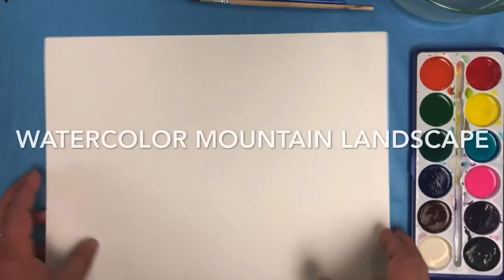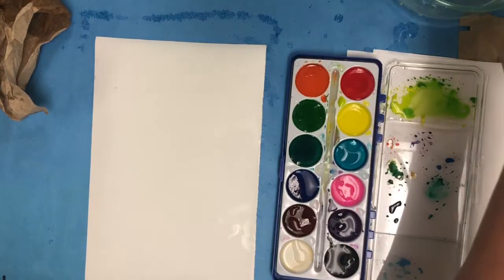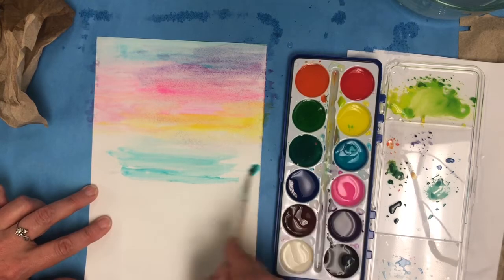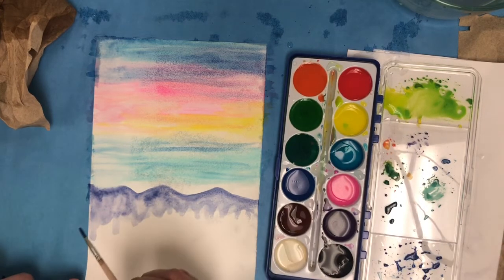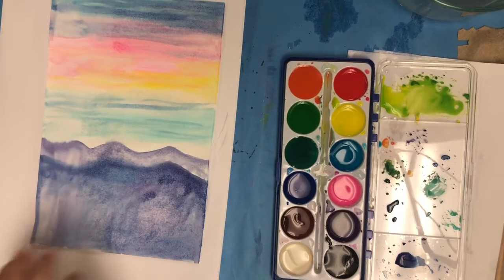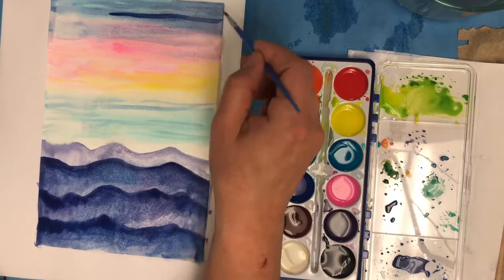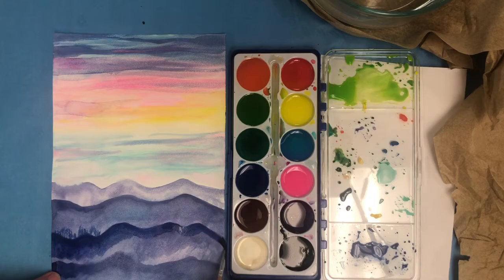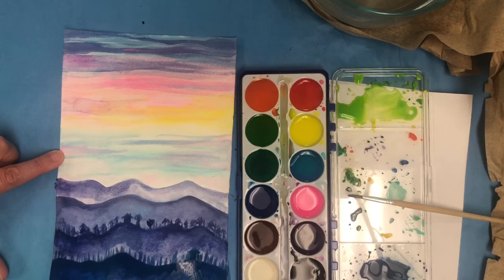Watercolor Mountain Sunset